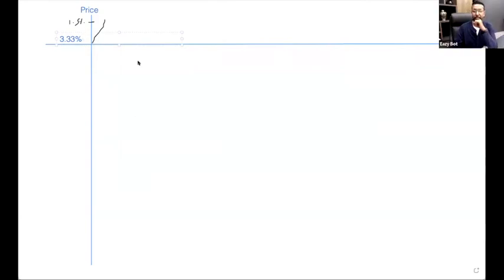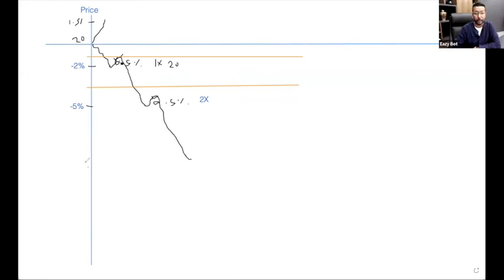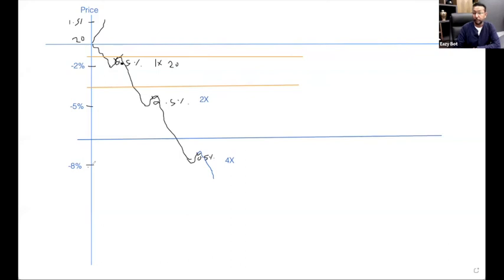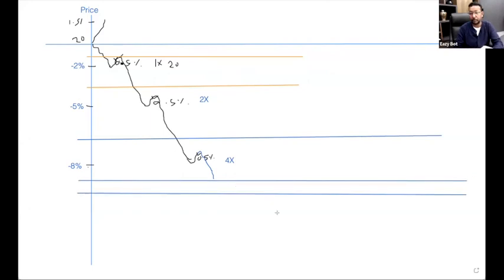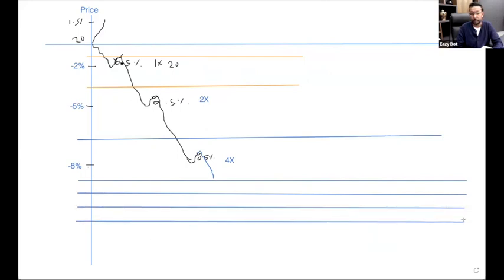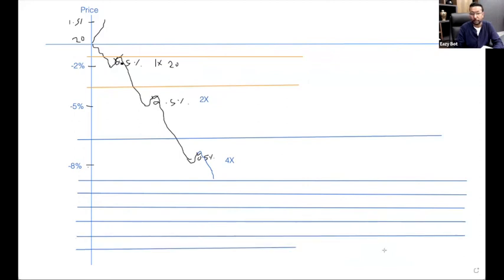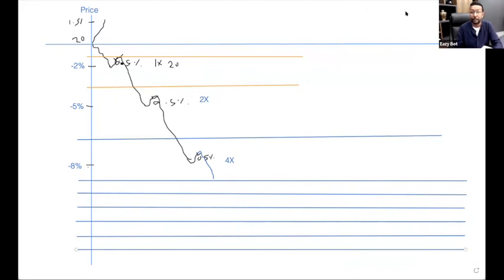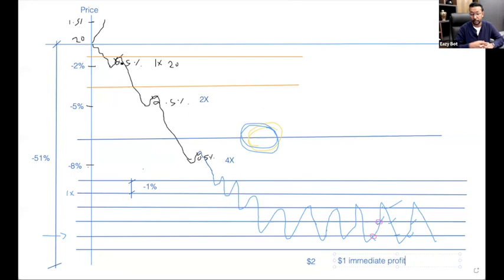Bot In Depth Explanation with Mohamed